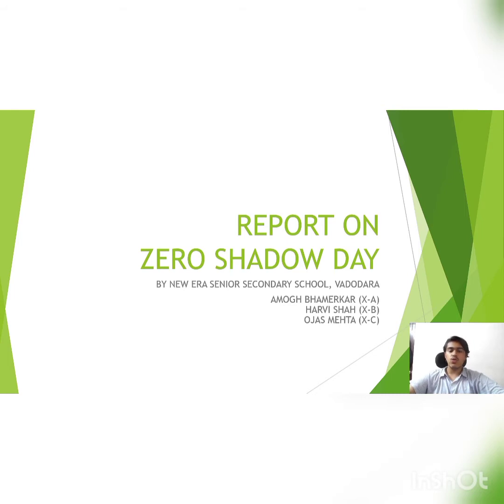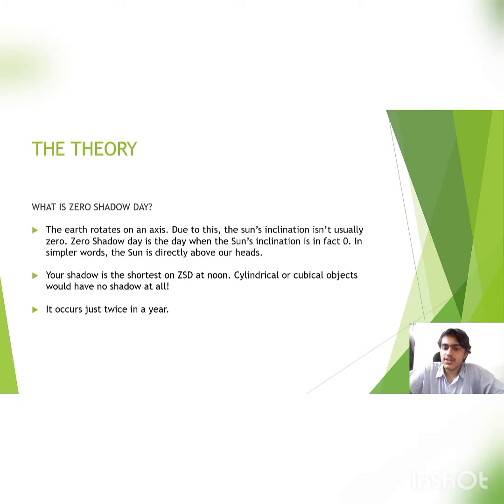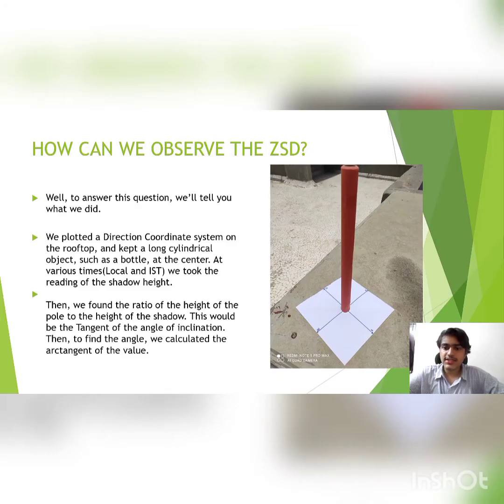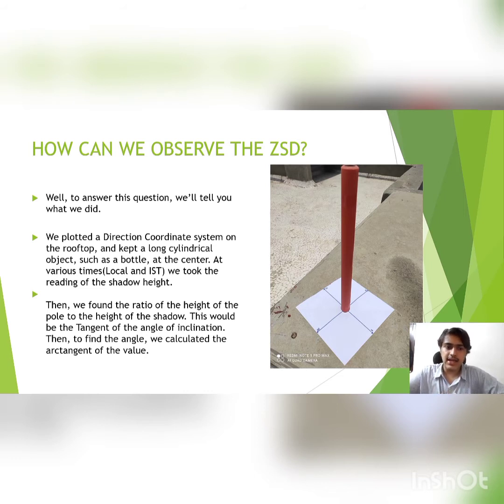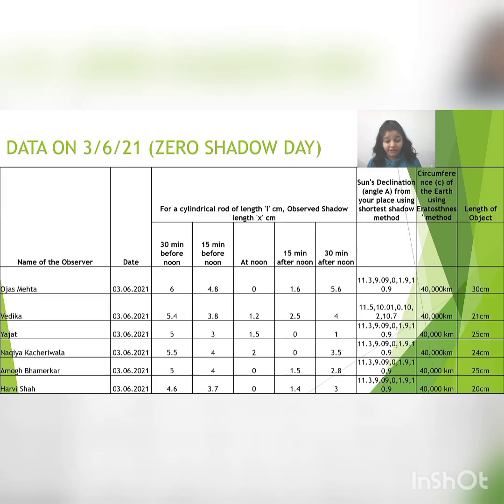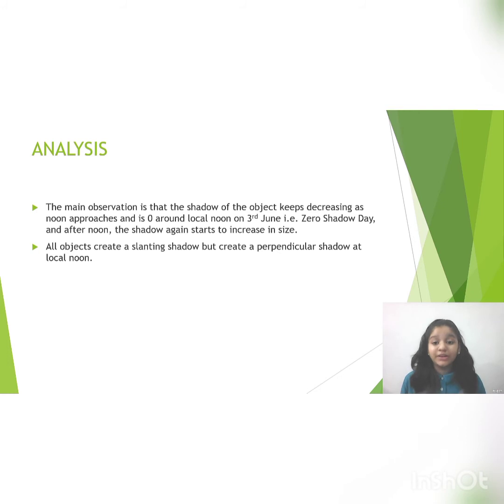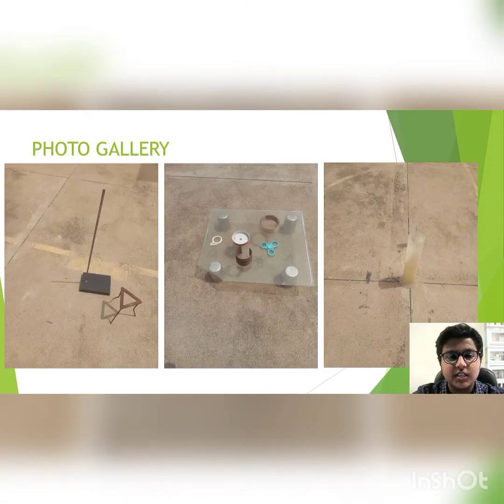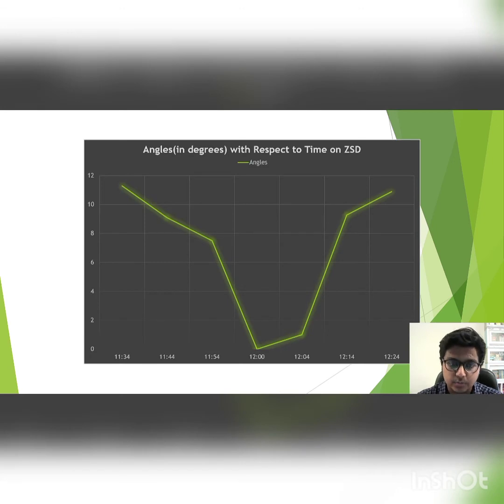14 July 2021